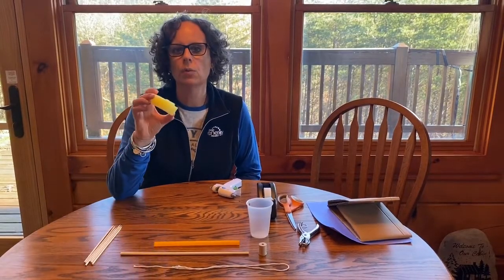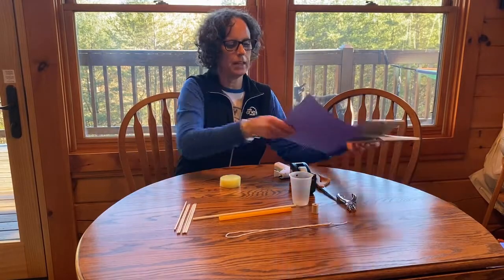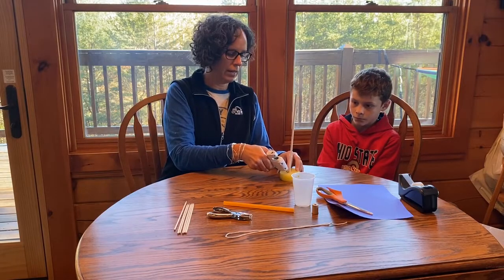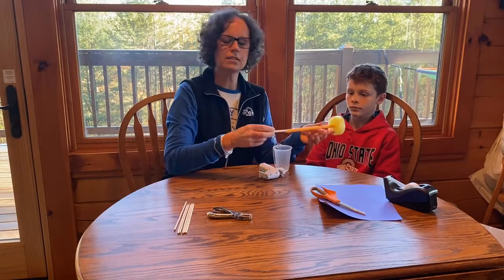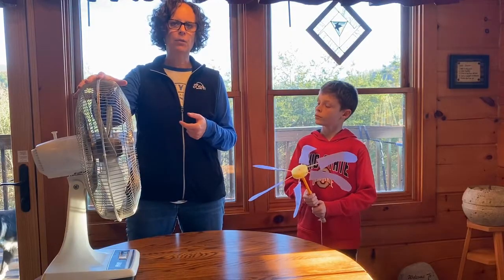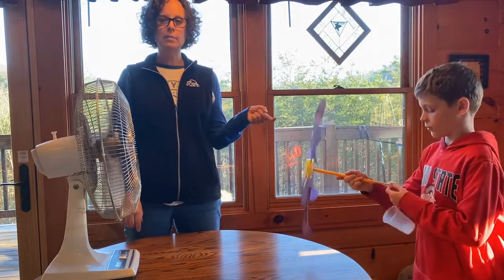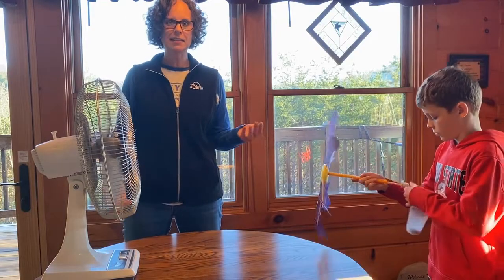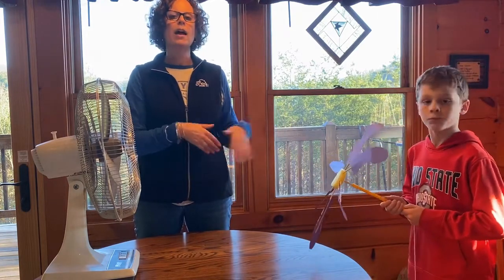MacGyver Wind Lift Video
STEM Design Challenge Participants-see the student materials in your class kit and learn tips and tricks for walking your students through the design process.